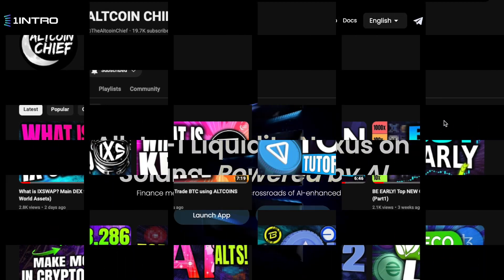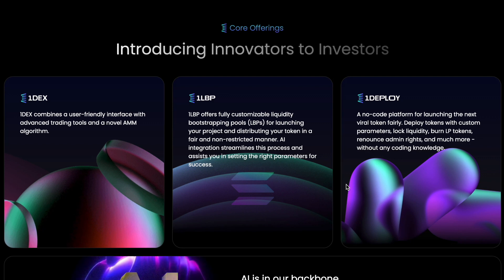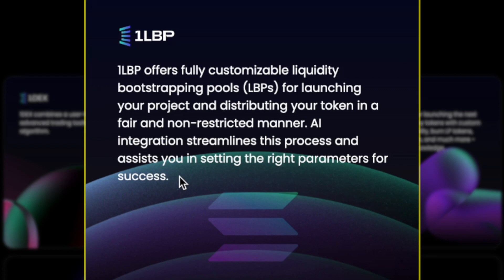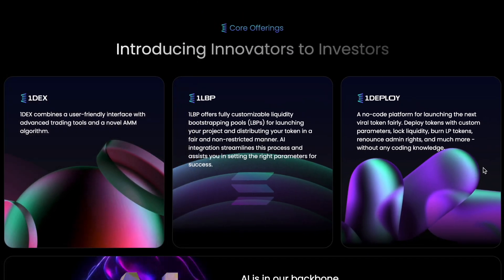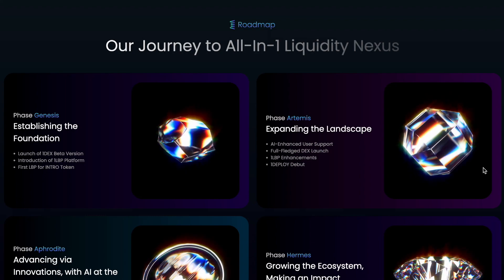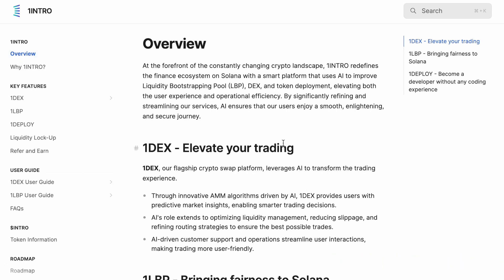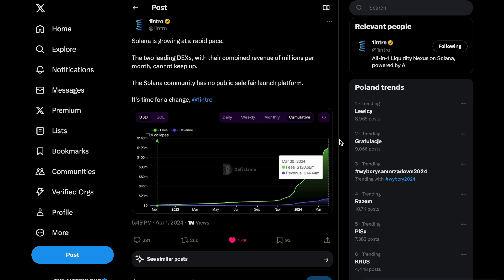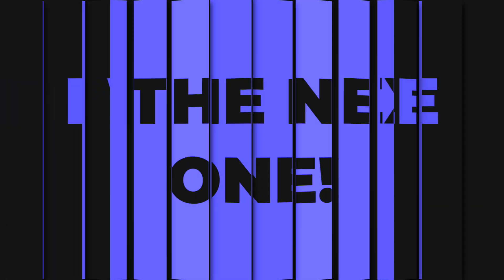What is 1INTRO? SOLANA Revolution Incoming!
In this video, we discuss the current state of Solana ecosystem and how 1intro aims to be at the forefront of the entire world of SOL with its unique product lineup which will improve every stage of investment, and transcation for the Solana community.